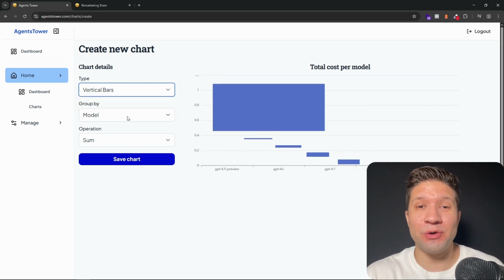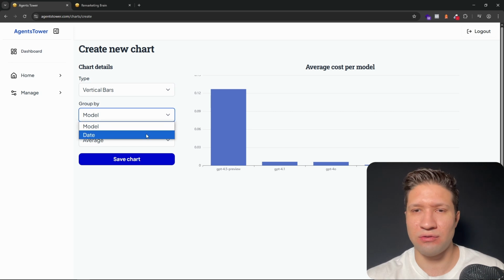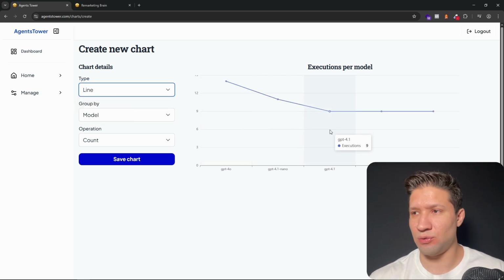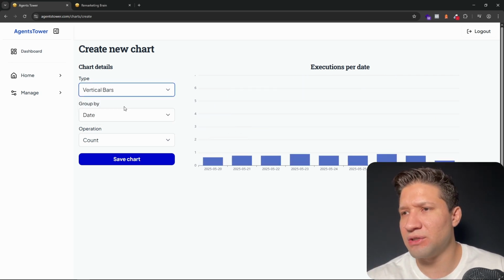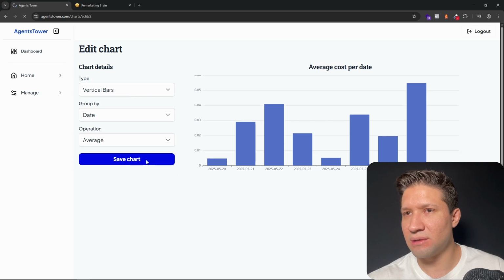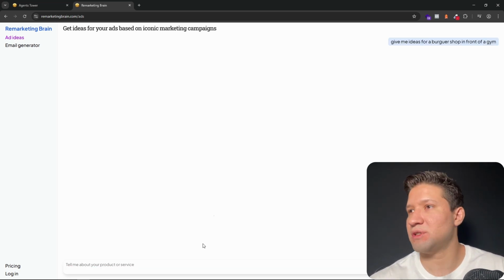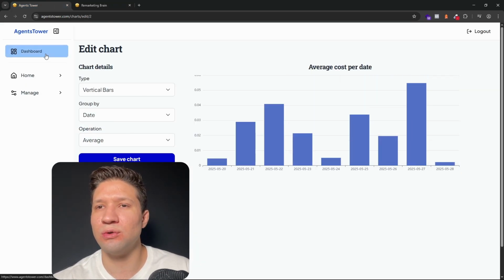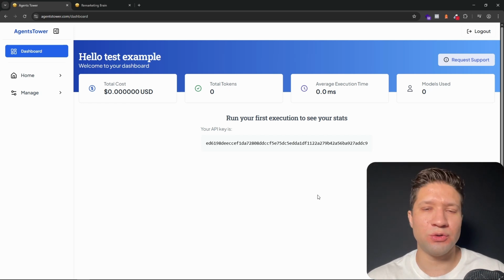Manage your AI agents with these easy charts in your dashboard - Update 2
Manage your AI Agents (that use for example OpenAI API models) with these charts.

Chapters:
00:00 How are the charts made
00:54 Best practices when creating charts to get insights
02:39 Saving the charts
03:17 Editing the charts
03:24 Live example of adding a new API call cost
04:49 How can you have your own dashboard for managing your AI agents